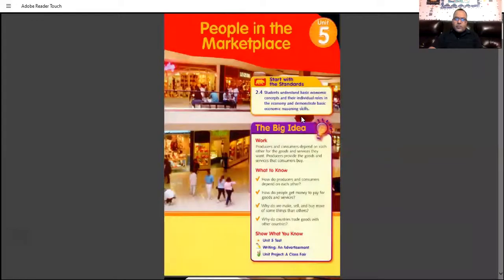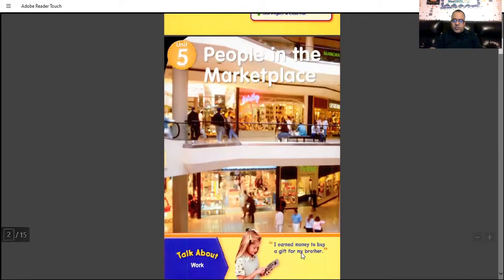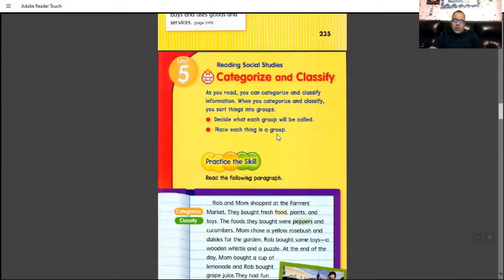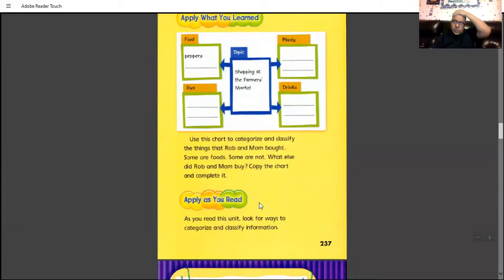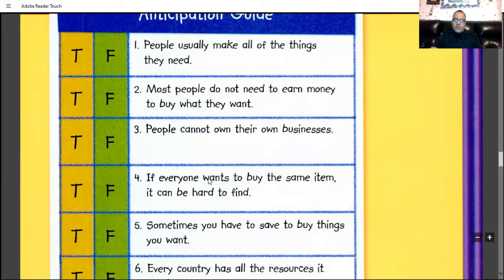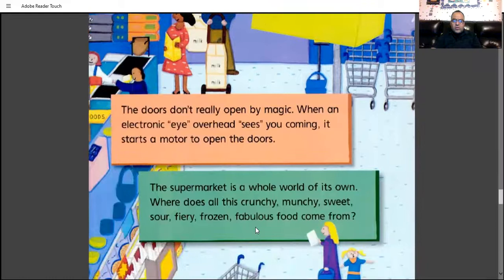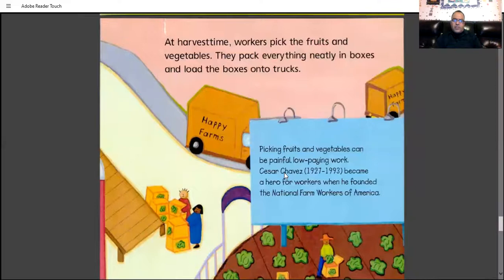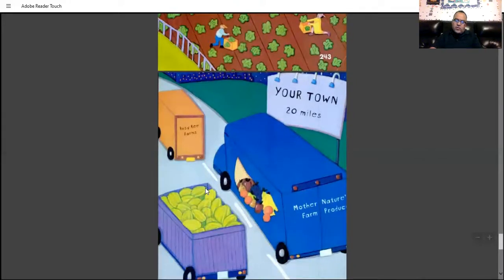People in the Marketplace Part 1 - Introduction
Here is an introduction to American Economics; how producers and consumers interact in the marketplace.  Enjoy this and make sure you read the next part.